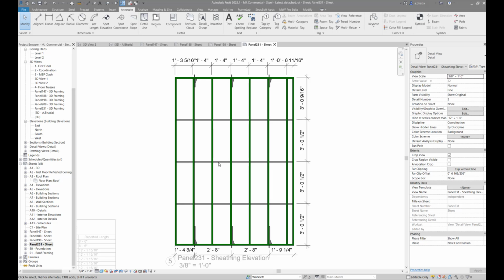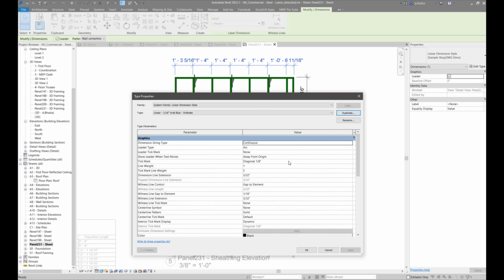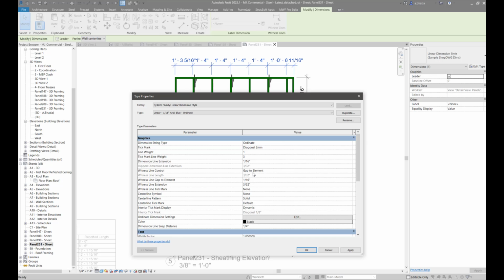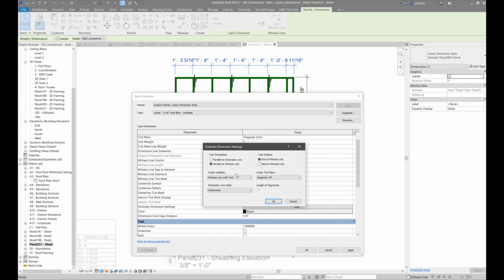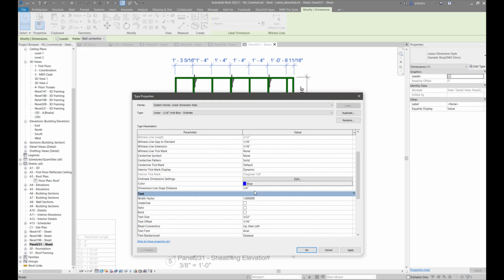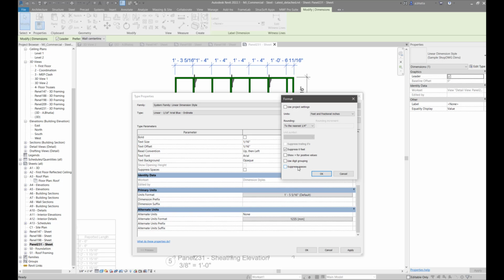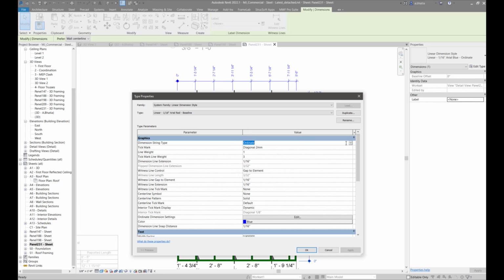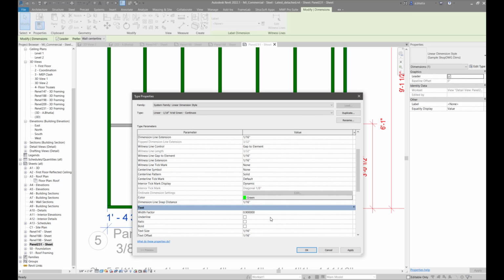How to Create Custom Dimension Styles